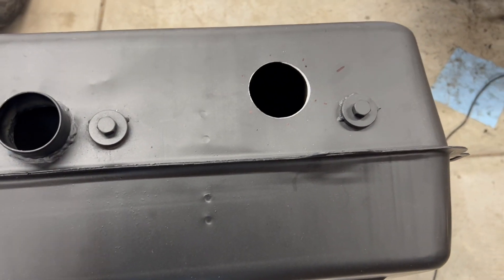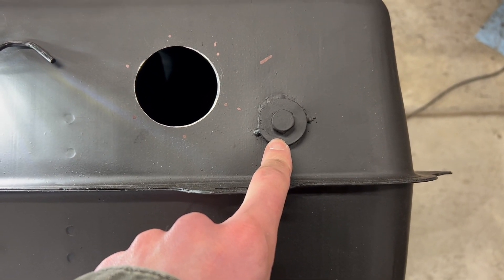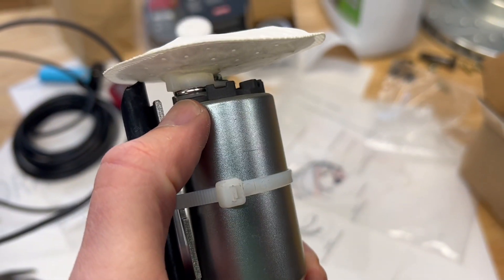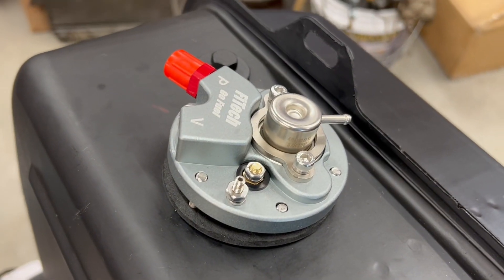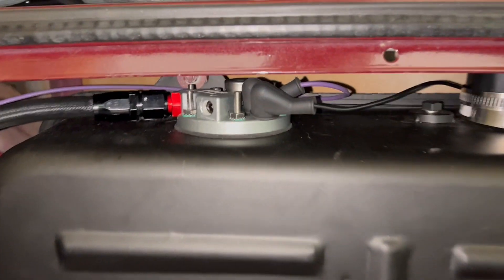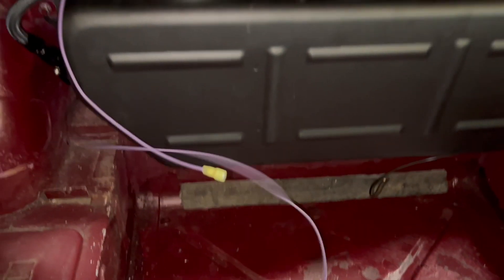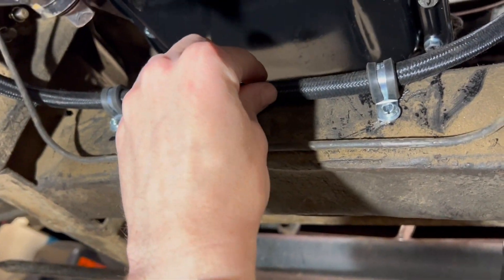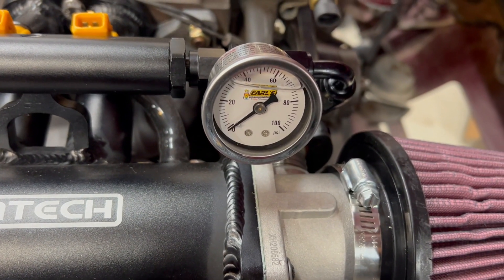Triumph TR6 EFI Fuel Injection Install Part 3. Fuel pump and fuel line routing.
Install of in-tank fuel pump and routing of fuel line.  This particular pump has a built in regulator and return.  So no return line from a regulator is needed.

Fuel pump is a FiTech #50017.
Vibrant Performance shut off valve
Russell fuel filter
Racetronix fuel pump filter/sock